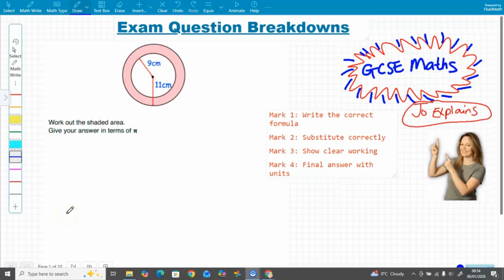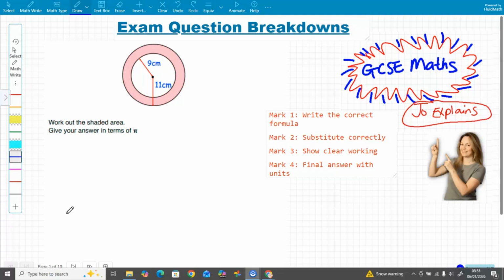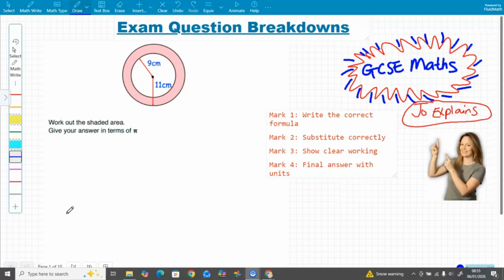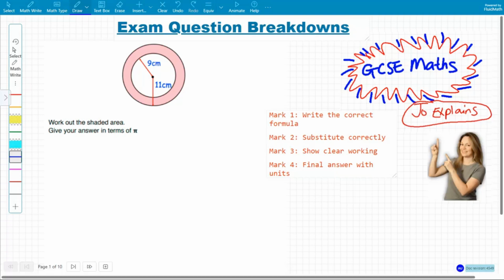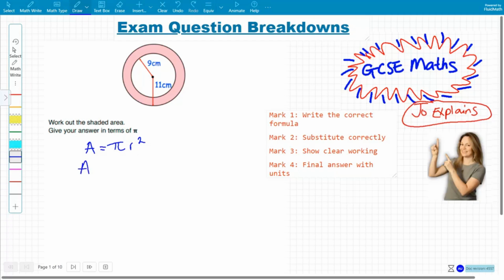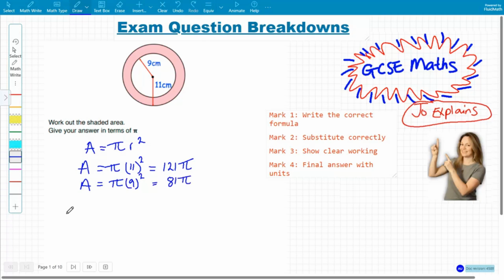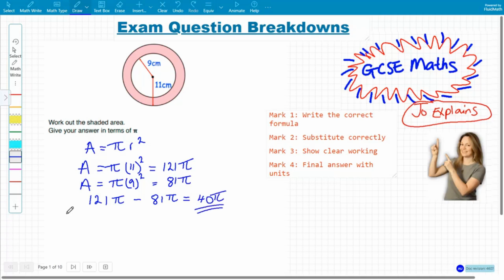GCSE Maths Exam Skills: How to Get Full Marks on Exam Questions (4 mark area of a circle question)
In this GCSE maths exam skills video, I break down exactly how examiners award marks and show you how to structure your answers to pick up every available mark. This lesson focuses on exam technique rather than just methods, helping students avoid common mistakes that cost marks every year.  The question is based on finding the area of a circle.

You’ll learn how to interpret GCSE exam questions, understand command words, show working clearly, and spot where method marks are awarded. Perfect for GCSE Foundation and Higher students, last-minute revision, or anyone who wants to improve exam confidence and performance.

This video is ideal for students, parents, and tutors looking for clear, practical advice on how to succeed in GCSE maths exams.

GCSE maths exam skills, exam technique GCSE maths, how to get full marks GCSE, maths exam question breakdown.